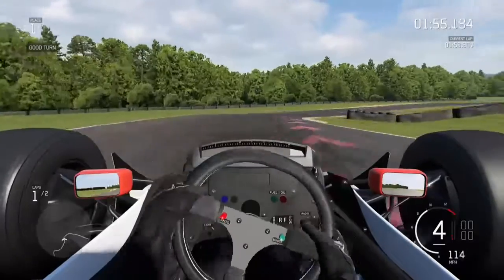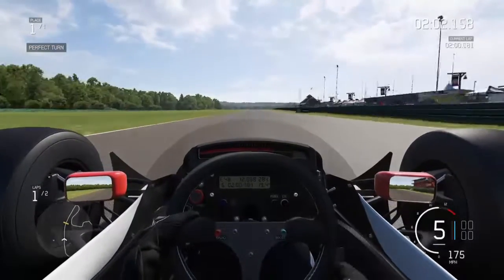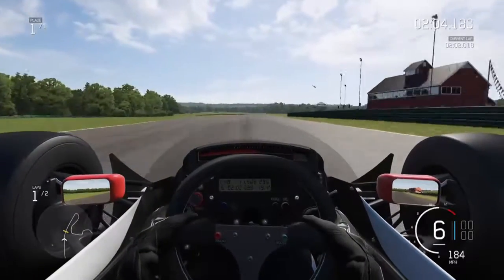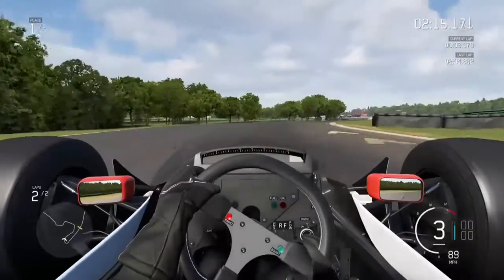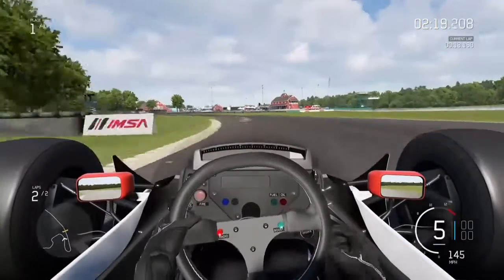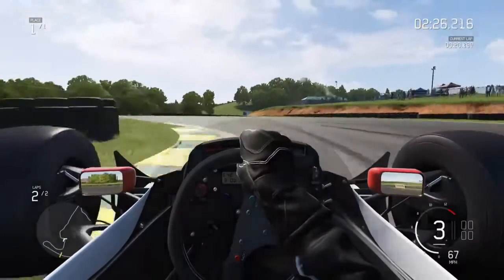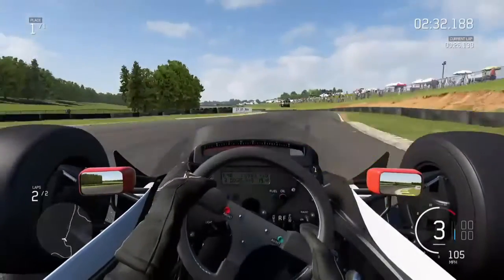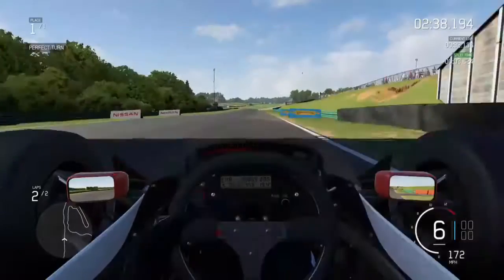Forza Motorsport 6: Lightning Lap - McLaren MP4/4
Inspired by Car and Driver's Lightning Lap.

Cars are driven bone stock(no upgrades or tuning) on VIR's Grand West layout in Forza Motorsport 6.

No TCS (Traction Control System)
No STM (Stability Management)
No ABS (Anti-lock Brake System)
Manual Shifting
Braking Line on
Sim Damage

Please leave car suggestions in the comments. Enjoy!